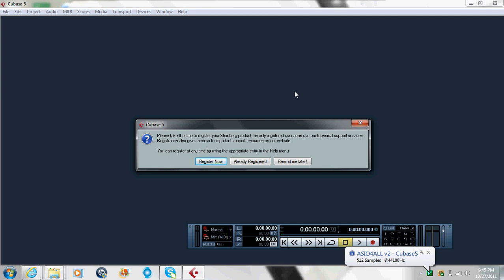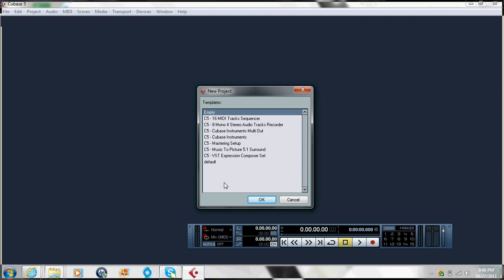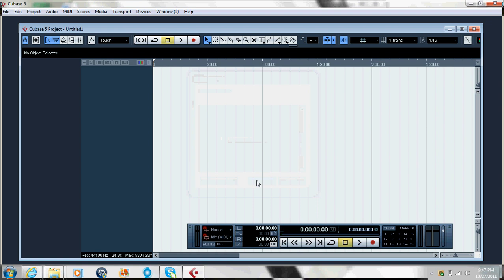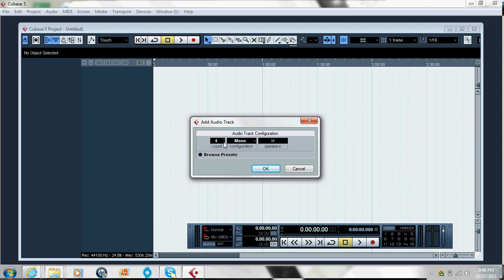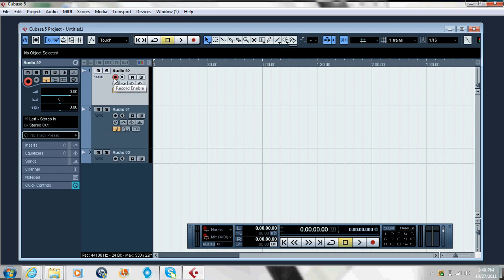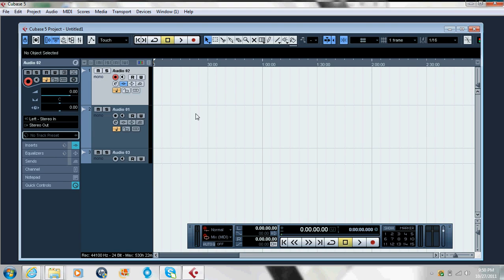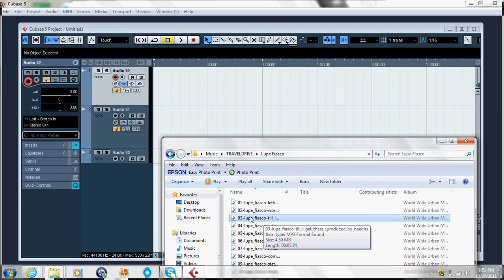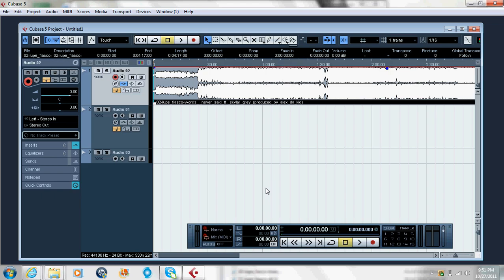How to Record on Cubase (BASIC TUTORIAL)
ok guys. so this is a basic tutorial on how to record on Cubase 5 . I will be making more videos and tutorials to help you guys. Thanks